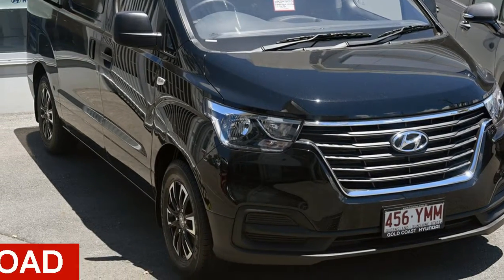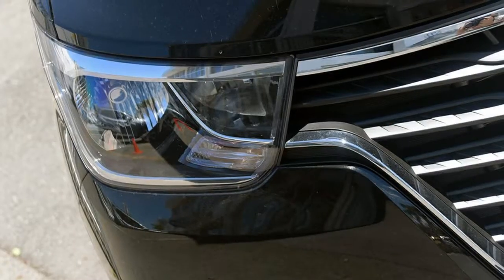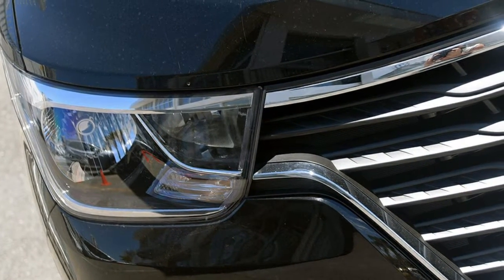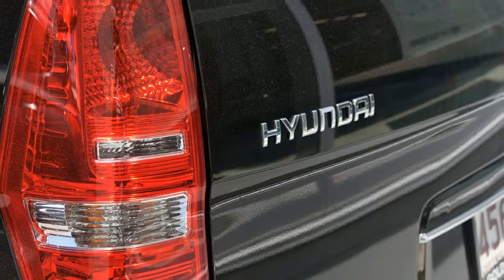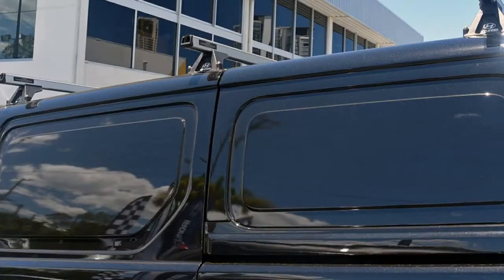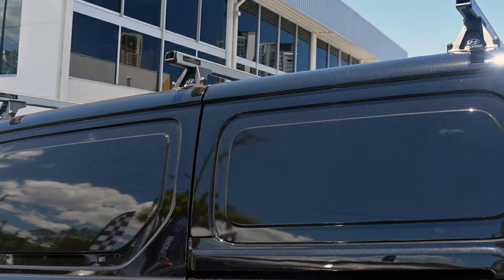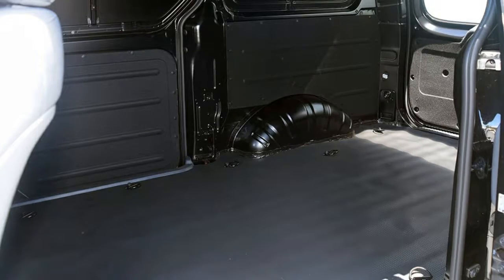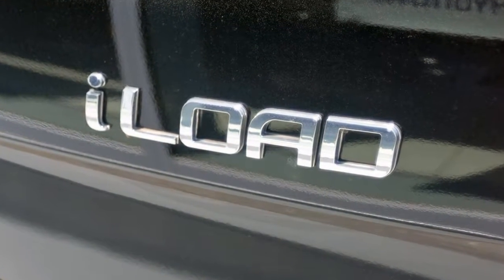2018 Hyundai iLOAD TQ4 MY19 Timeless Black 6 Speed Manual Van